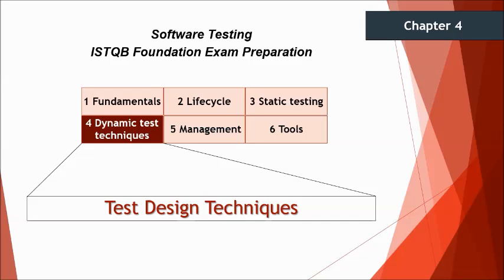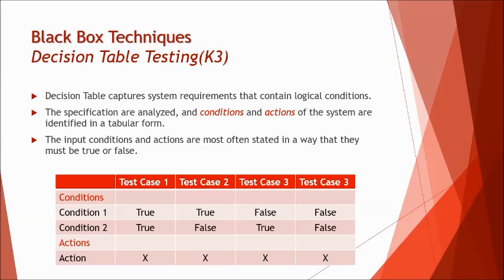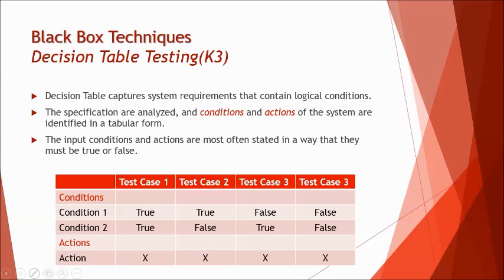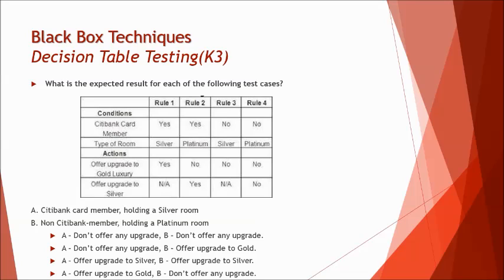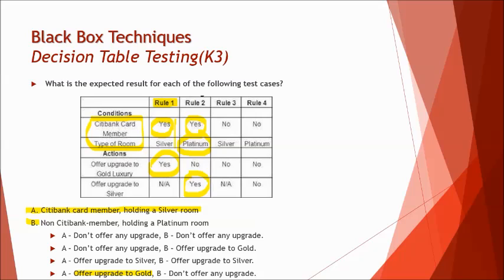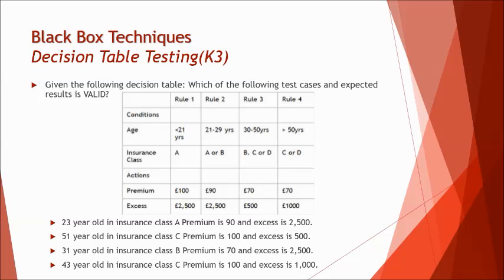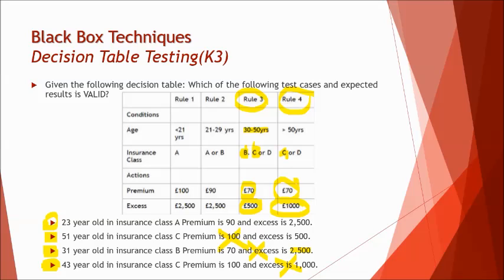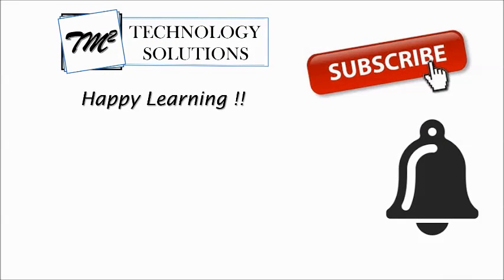ISTQB Foundation Level Certification 2011 | 4.3 Decision Table Testing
This tutorial will drive individuals about the understanding on Topic 4.3 Specification Based Techniques (Decision Table Testing) from Chapter 4 Test Design Techniques in ISTQB Foundation.

What is black box testing techniques,
What is white box testing techniques,
What is experience based techniques,
What are specification based techniques,
What are structure based techniques,
What is Decision Table Testing,
Sample questions on Decision Table Testing,